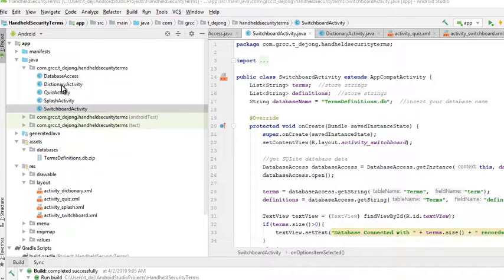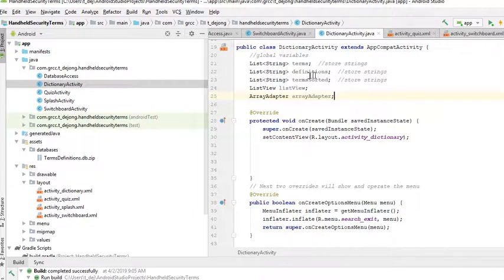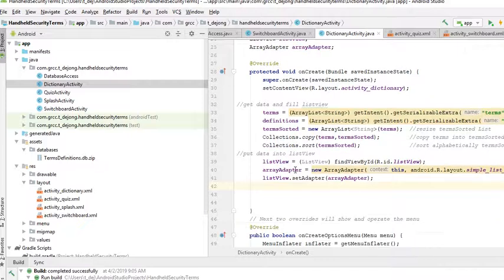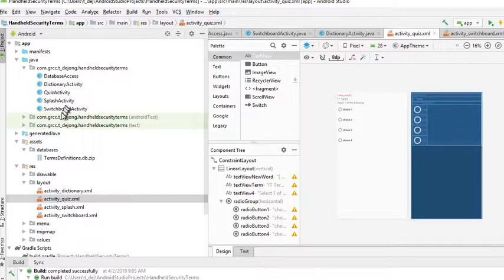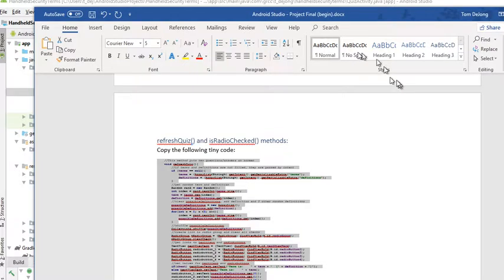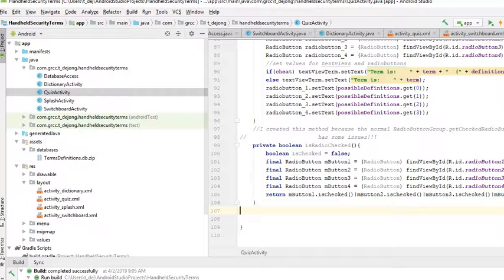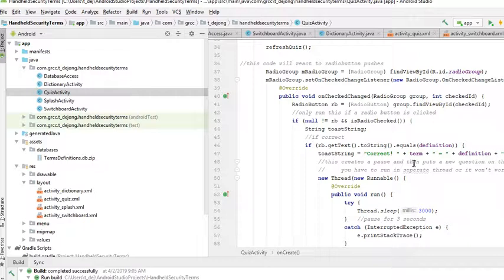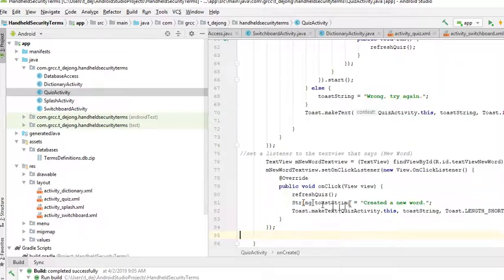CIS274 HandheldSecurityTerms C Code DictionaryActivity and QuizActivity